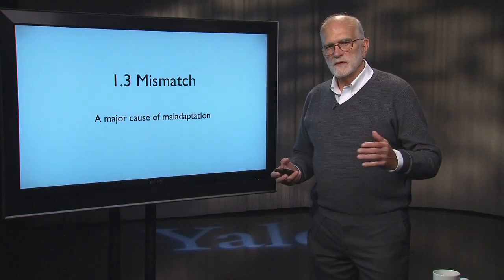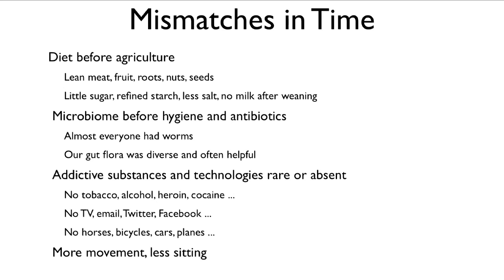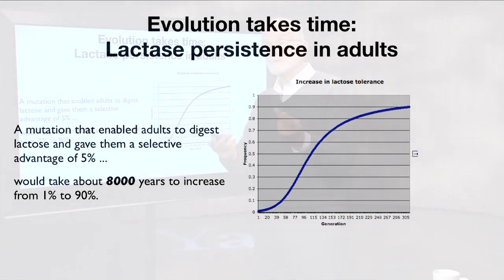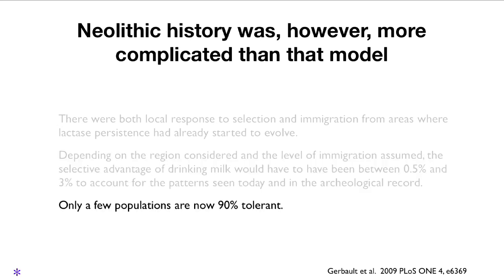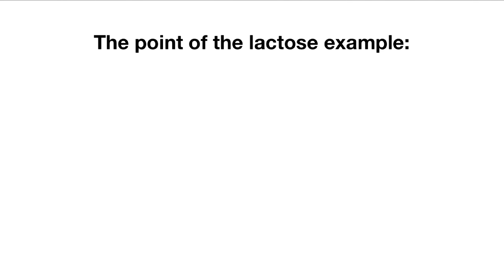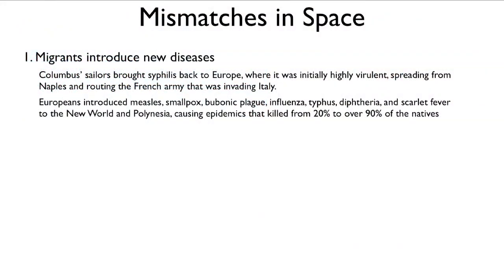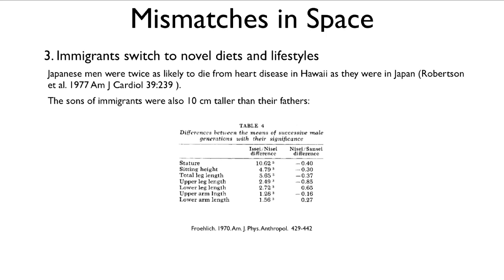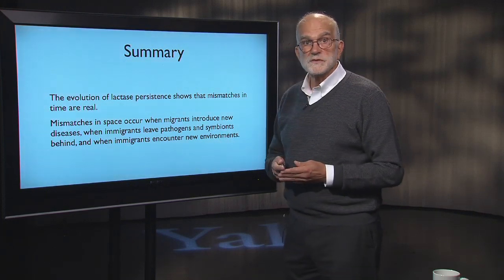1.3 Mismatch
Prof. Stearns explores what happens when biology cannot keep up with environmental change.